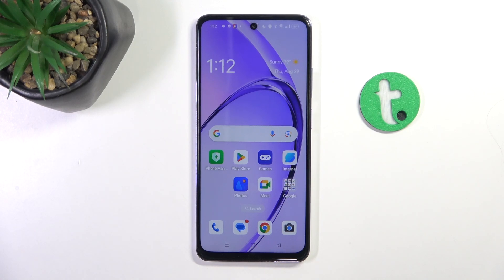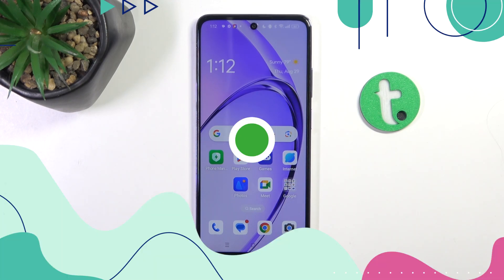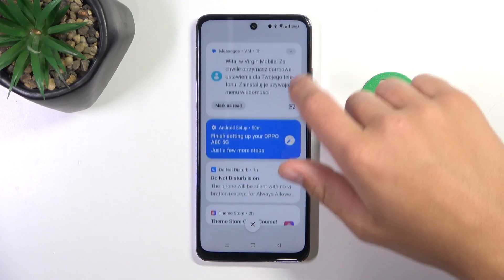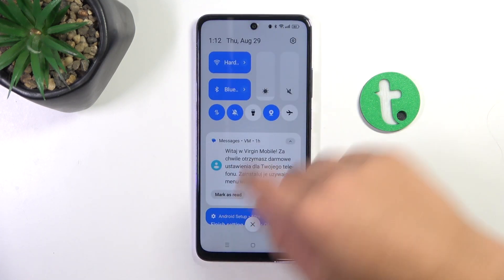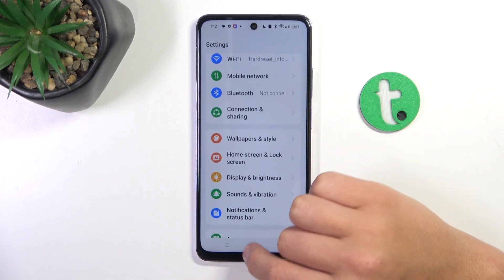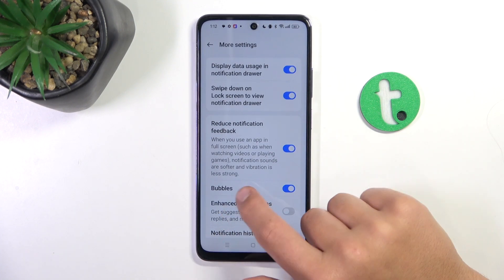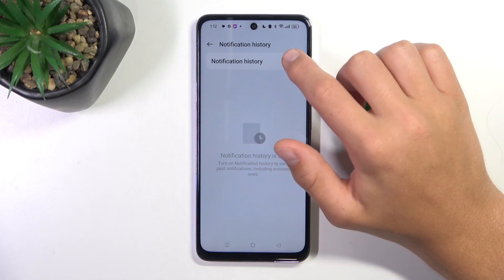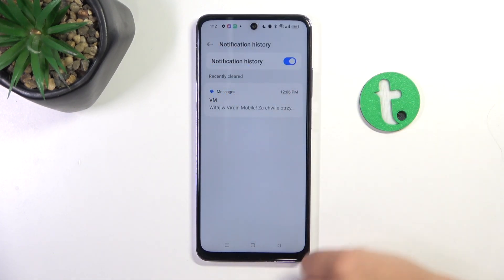Oppo A80 - How to Check Notification History - Track and Manage Alerts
In this tutorial, we’ll show you how to check your notification history on the Oppo A80 smartphone to track and manage your alerts effectively. Accessing your notification history allows you to review past notifications, ensuring you don’t miss important updates or messages. We’ll guide you through the steps to view and manage your notification history, including accessing recent alerts, filtering notifications, and adjusting settings for better organization. Join us as we explore how to keep track of your notifications and manage your alerts efficiently on the Oppo A80.

How to access notification history on the Oppo A80
How to view and track past notifications on the Oppo A80
How to filter and organize your notification history on the Oppo A80
How to adjust notification settings for better management on the Oppo A80
How to troubleshoot and resolve issues with notification history on the Oppo A80